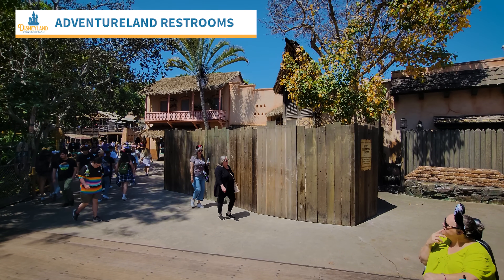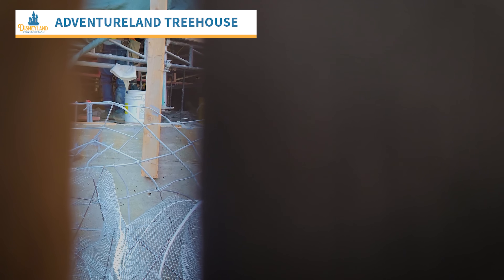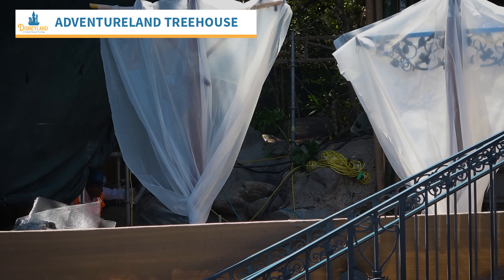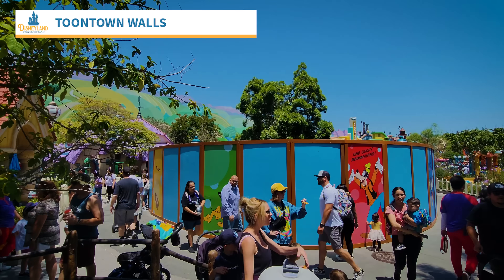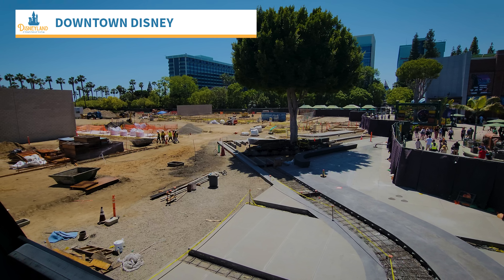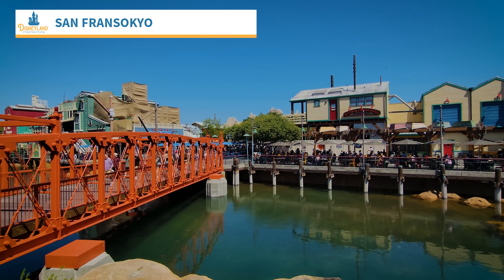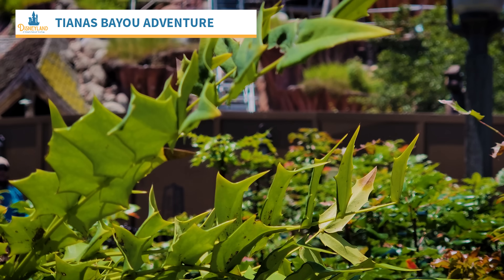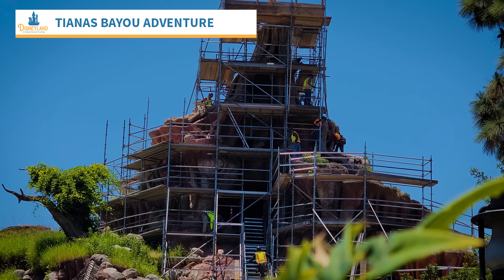Splash Mountain demo escalates + progress at Tianas Palace | Disneyland Construction 06-26-2023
Thought we'd be in a quiet demo phase at Splash Mountain for a little while, but things have escalated quickly.  Scaffolding up around the tree stump on top of the mountain, indicating that they are preparing to REMOVE it.  Plus we've got some fun updates at Tianas Palace, San Franswokyo, Downtown Disney and even some news on Tortilla Joes!

Book your Disneyland, Disney World, or any other theme park vacation with our partners at GetAwayToday.  Single and Multi day tickets too (they're refundable with GetAwayToday).
and help support Fresh Baked and get great service and support from GetAwayToday.

Special thanks to our Producers:

👊 Derek Gathercole
👊 Evan Layton
👊 Greg Morrison
👊 Michael Sullivan
👊 Eric Hoffman
👊 Jenny
👊 Tim Kaiser
👊 Photon Empress